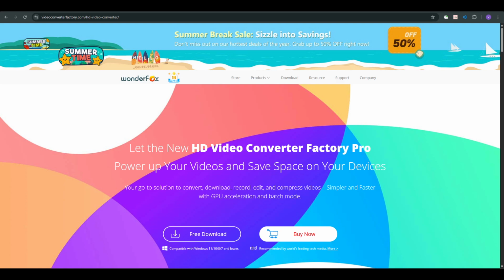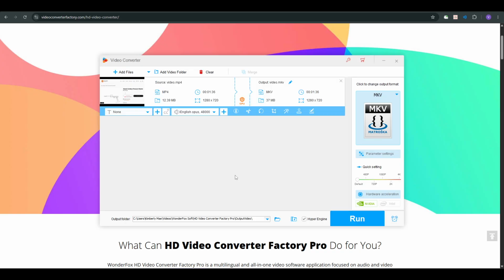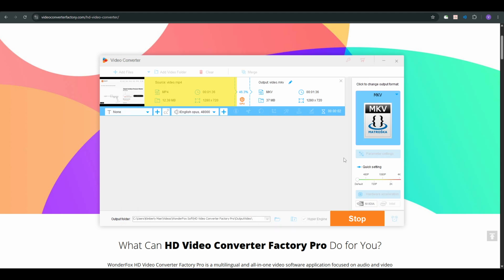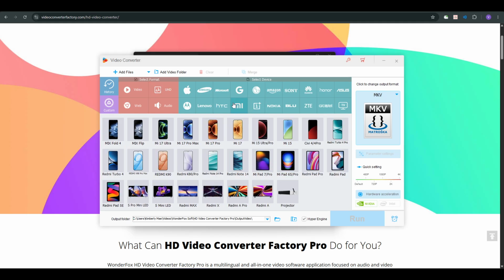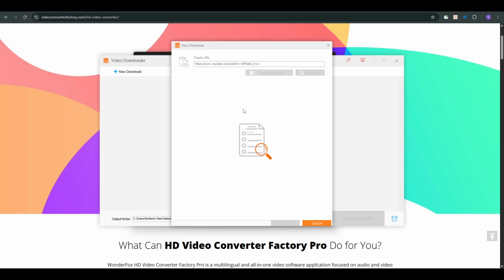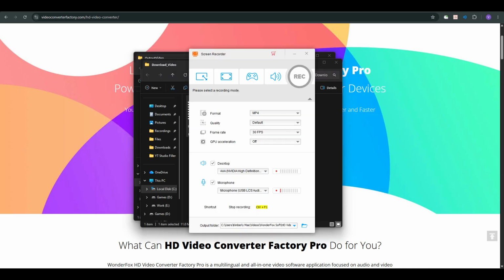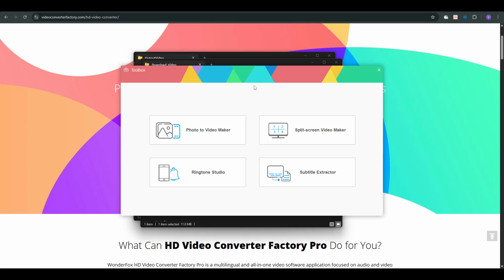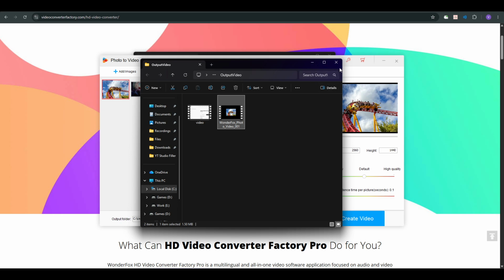HD Video Converter Factory Pro Tutorial & Review: How to Convert, Download & Edit Videos